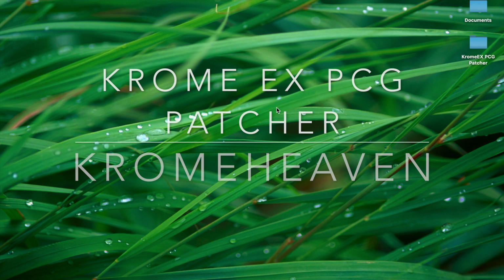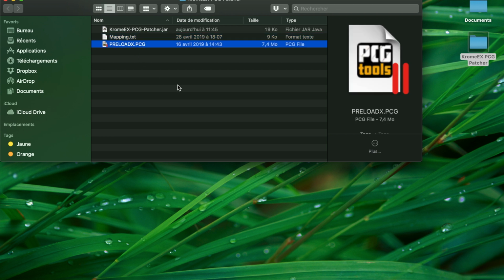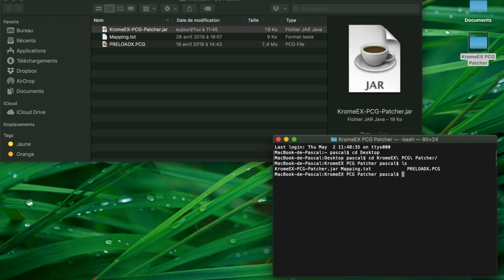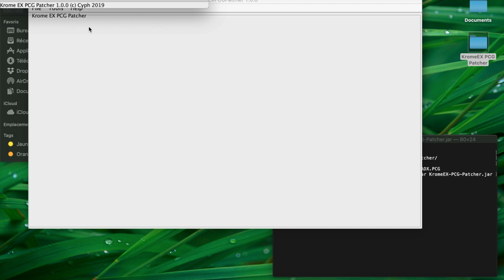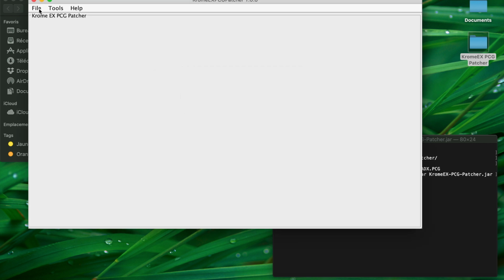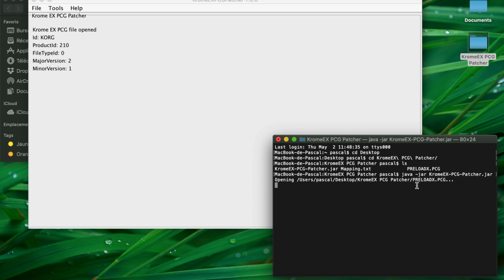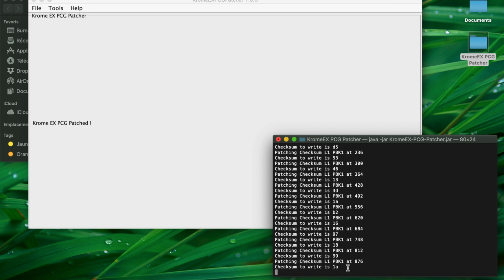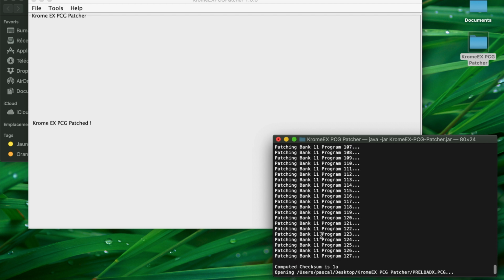Korg Krome EX PCG Patcher - Kromeheaven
Korg Krome EX PCG Patcher

This video explains how to use the KORG Krome EX PCG patcher program to convert sounds from Korg Krome EX to the KORG Krome synthetizer.